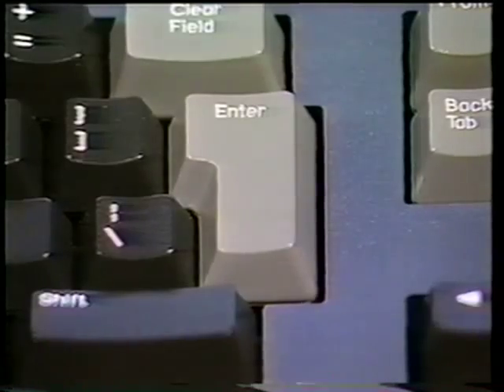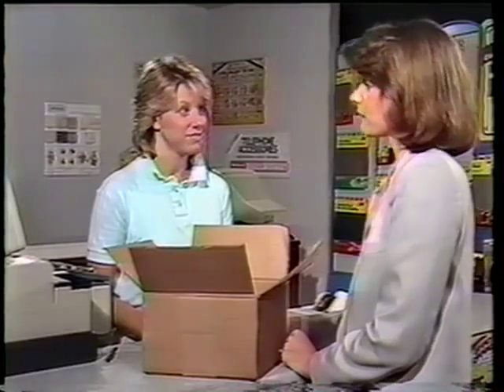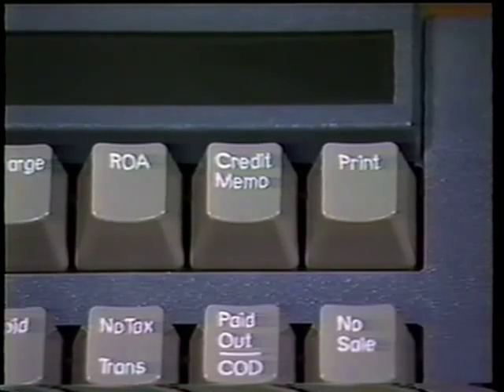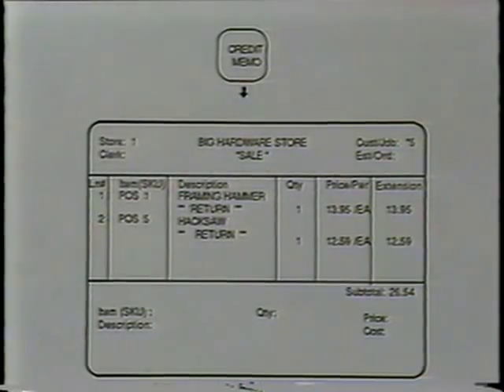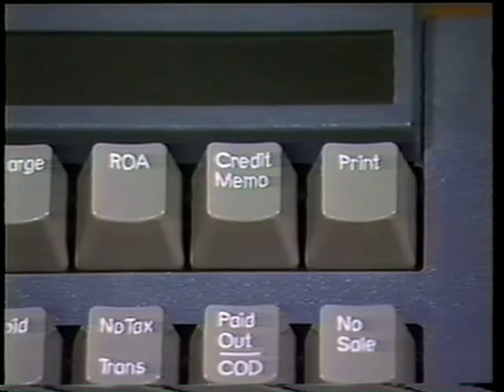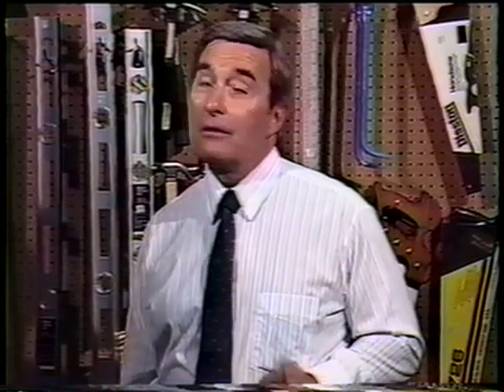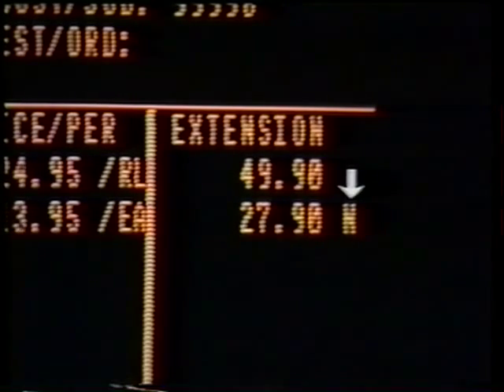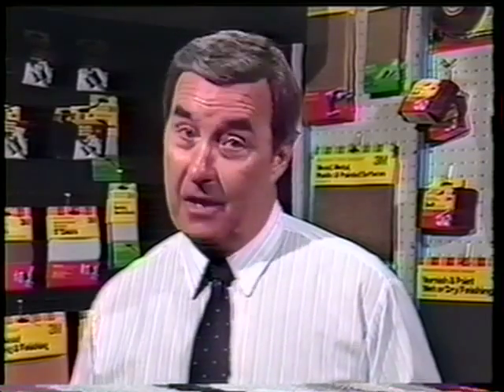TRIAD — Basic Point-of-Sale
Video portfolio sample. This is a sample of a corporate-industrial training video written in 1987 by John-Michael Battaglia for his client, Triad Systems Corporation of Livermore, California.

Triad has been a market leader in providing computer systems to the automotive after-market parts industries. Their hardware and software systems assist auto parts distributors and retailers in tracking their parts inventory via Triad's proprietary software database. Triad has also developed and marketed management information system software for the retail hardware industry, as well as medical/dental offices. Triad's hardware and software systems are designed to perform inventory control, accounts receivable, accounts payable, payroll, general ledger, and point-of-sale purchase ordering.

This training video uses a variety of characters and sales transactions in a retail hardware store setting to train cashiers how to perform BASIC operations on the computerized Point of Sale system developed by Triad in the mid-eighties.

It's a really long video, because it is thorough. From an instructional design standpoint, the video lays out all the relevant point-of-sale procedures of the Triad system in a detailed, sequential fashion. With the advent of digital video and the ability to randomly access any portion of a video production, material like this could be excerpted into small QuickTime video chunks that could be searched for by key words and incorporated as essential elements in an on-line HELP system. Some video editing and some indexing would give video material like this "legs."

Founded in 1972 as Triad Systems Corp., the technology company spent its early years focused on two primary markets: hardware stores and lumber companies, and automotive parts and service dealers.

In 1997, it merged with Austin, Texas-based Cooperative Computing Inc. and changed the company name to CCI-Triad. Following several additional smaller company acquisitions, they expanded into a new market: wholesale distributors. The company was renamed Activant in 2004.

Triad (now Activant) retains the copyright: the writer was granted the customary artist's right to show his portfolio copy to prospective clients and employers as a work sample.

John-Michael Battaglia
Writer: John-Michael Battaglia
Director (Triad): Jan O'Dell
Producer (Triad): Biff Geiser
Instructional Designer (Triad): Paul K. Leary